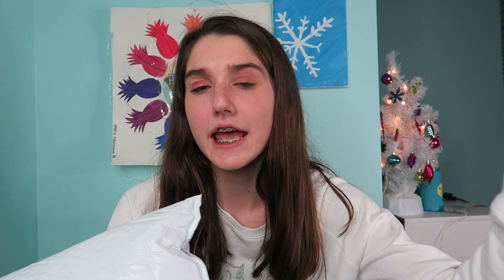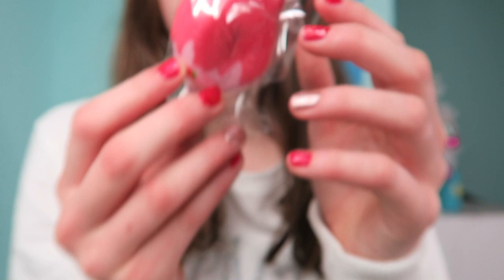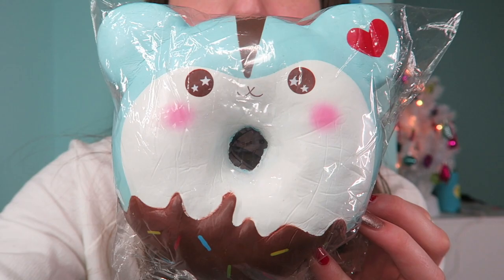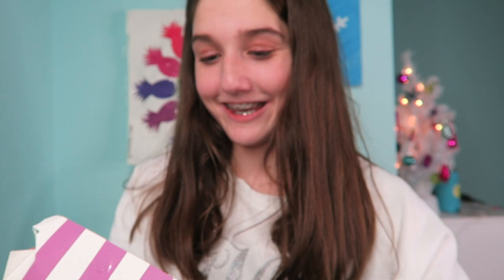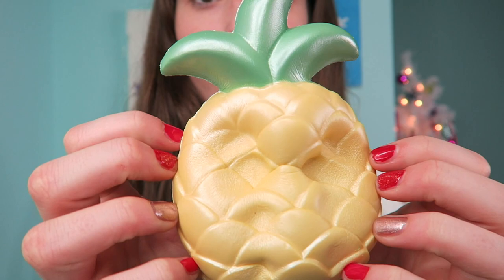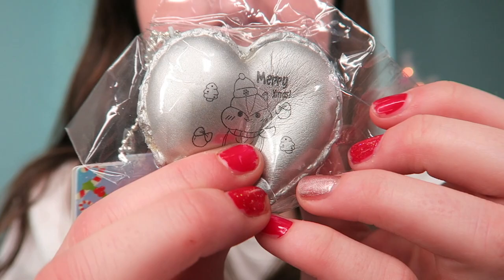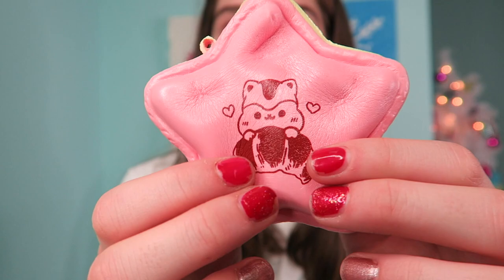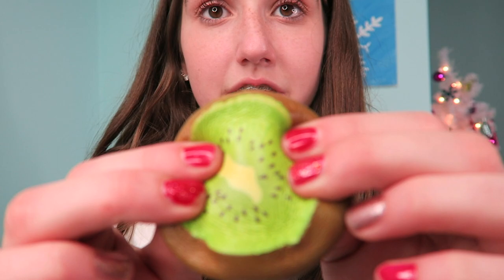SQUISHY PACKAGE FROM CHARMSLOL!